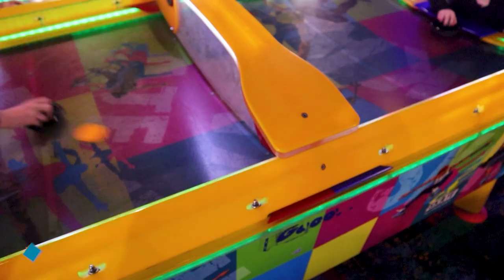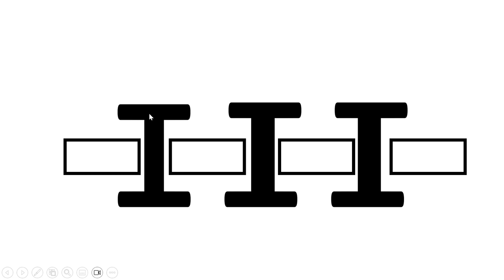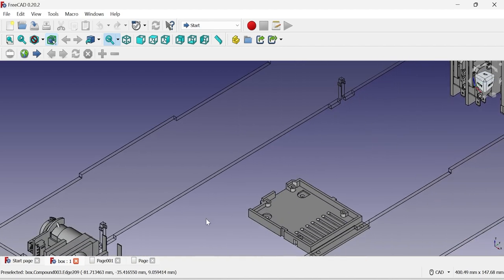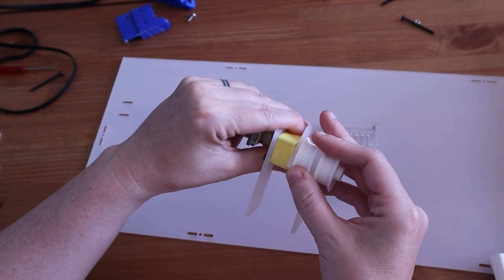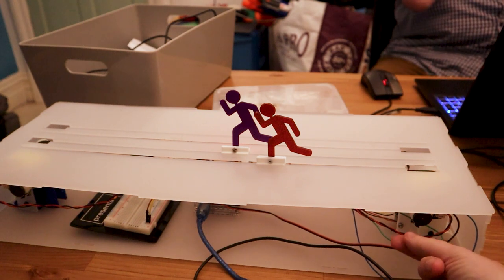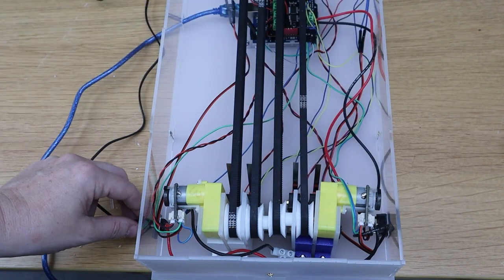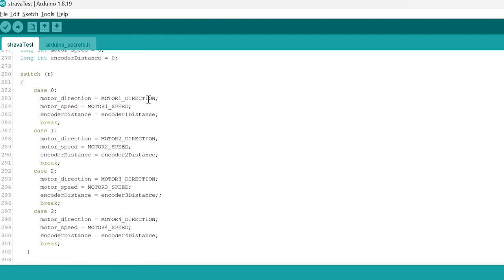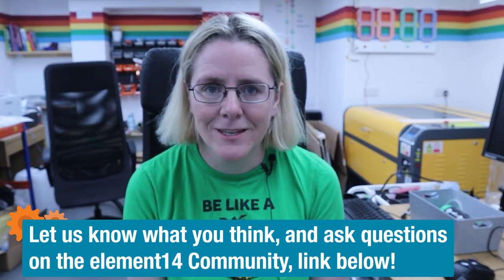From Strava to Motion: Creating an Arduino-Powered Arcade Game with Running Data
Following on from building an air hockey table, Lorraine is recreating another classic arcade game: the derby! However, instead of horses racing along a track, it'll be human runners.

She'll create a project that pulls running data from Strava and moves a character along a track according to how far the human runner has gone, to create a competition with her family and friends. This build involves a little bit of everything: 3D printing, laser cutting, coding in C, and controlling motors with the Arduino Wi-Fi board.

Discuss the episode, see the bonus videos, and ask Lorraine questions on the element14 Community!

#0:00 Welcome to element14 presents
#0:17 Overview
#2:06 Design
#6:49 Assembly
#11:34 Inside the Box!
#14:07 The Motor Code
#17:03 Let's Race!
#18:31 Give Your Feedback